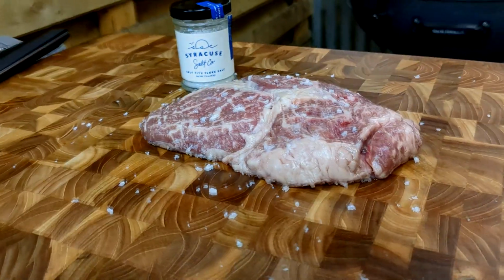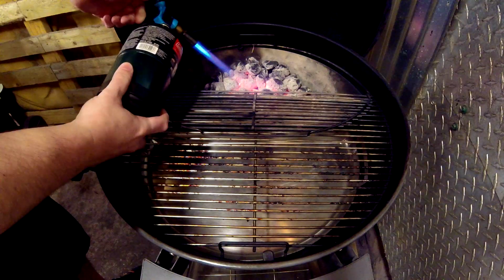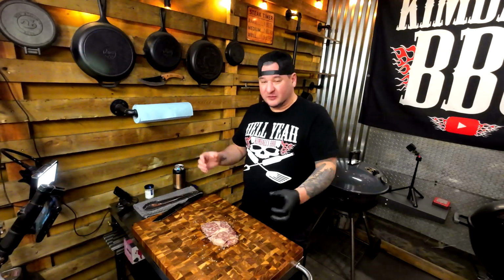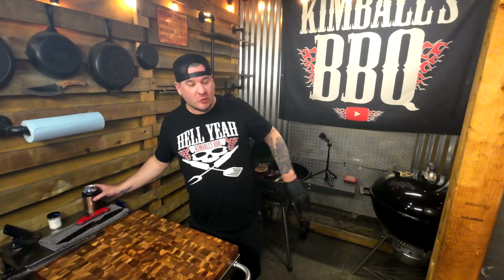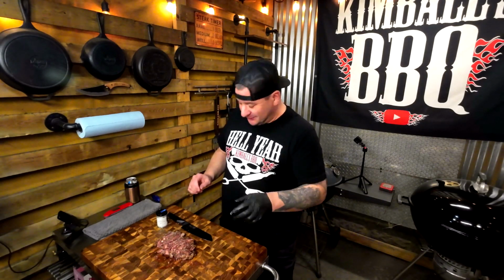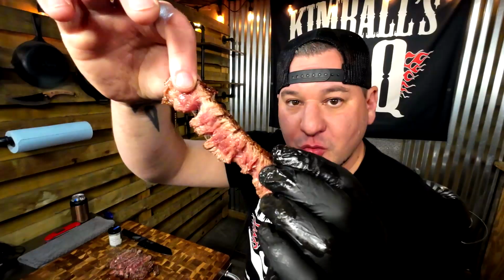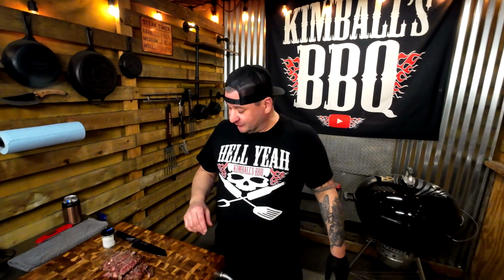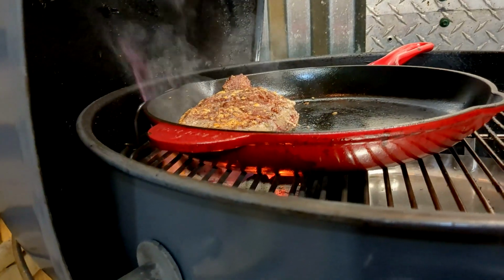Wagyu Ribeye from Walmart??? Is it SERIOUSLY Good?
Ribeye steak is one of the best cuts of beef and wagyu usually is the holy grail, but can Walmart sell such a thing at such a great price?
0:00 walmart wagyu ribeye
0:26 Wagyu ribeye reveal
0:43 seasoning wagyu
0:50 cooking process
2:35 cast iron temp for sear
3:06 first sear side
3:41 flip the steak
4:01 internal temp reading
4:56 slicing into steak
6:10 taste test
8:22 final thought
9:35 ASMR sear